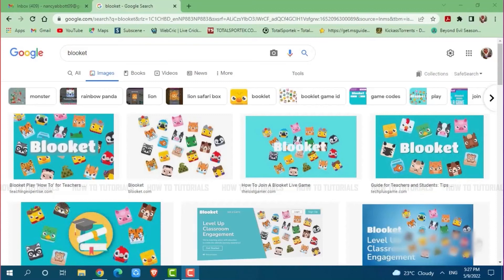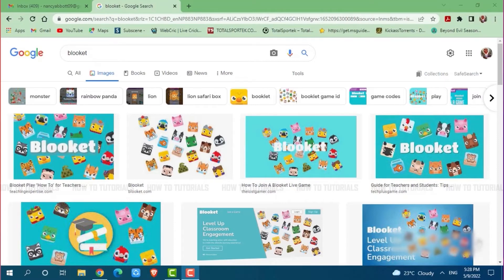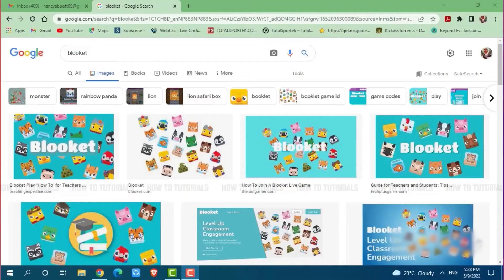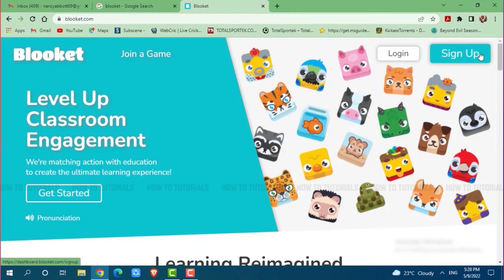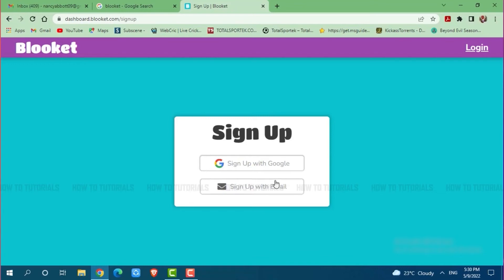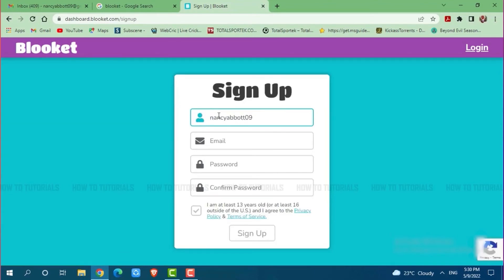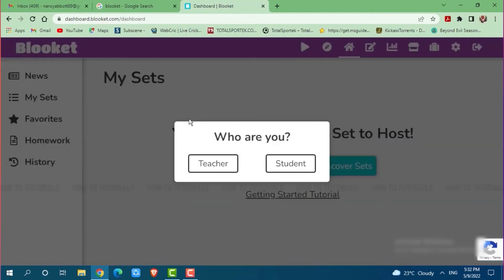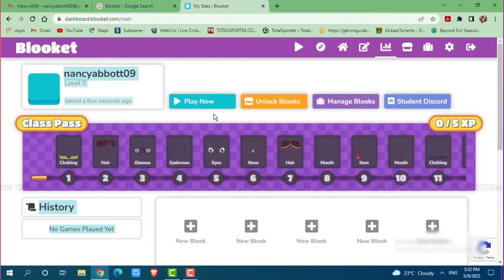How To Create Blooket Account 2022 | Blooket.com Sign Up Help | Account Registration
"How To Create Blooket Account 2022 | Blooket.com Sign Up Help Account Registration" - A Video Guide by How To Tutorials.

Blooket is an exciting new take on the modern classroom review game. It aims to match action with education to create the ultimate learning experience.
This tutorial video guides you on how you can create Blooket account.